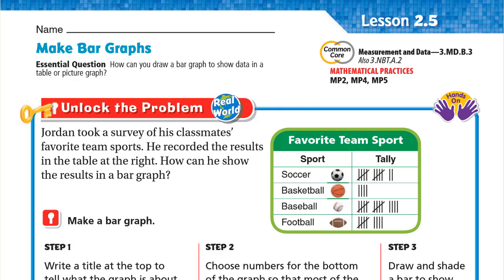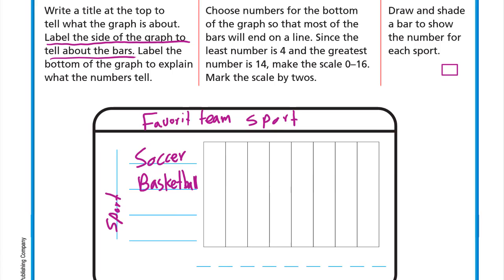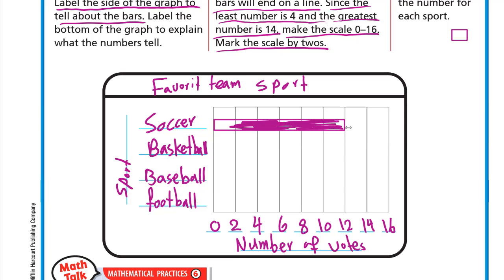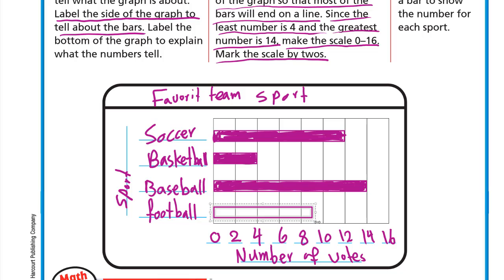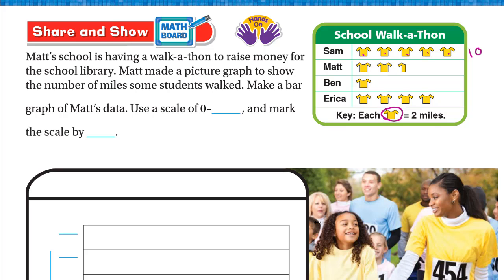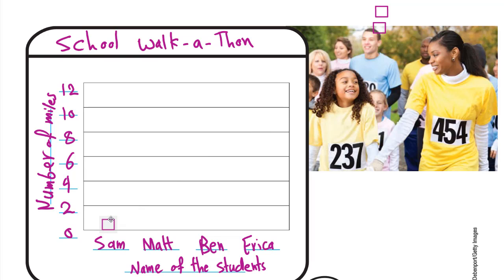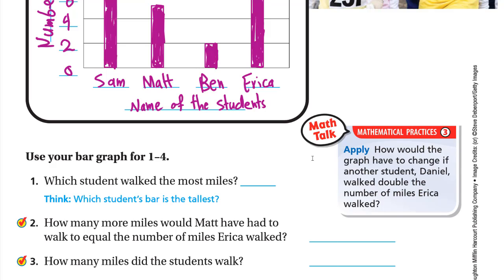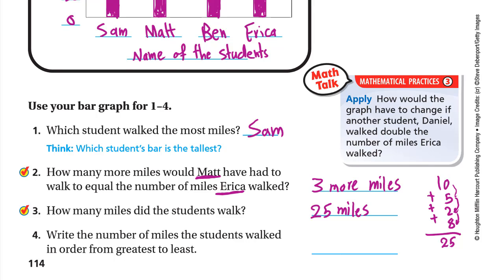Go Math 3rd grade Lesson 2.5 Make Bar Graphs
Draw a scaled picture graph and a scaled bar graph to represent a data set
with several categories. Solve one- and two-step “how many more” and “how many less” problems using information presented in scaled bar graphs.

Learning Objective
Draw a scaled bar graph to show data in a table or picture graph.